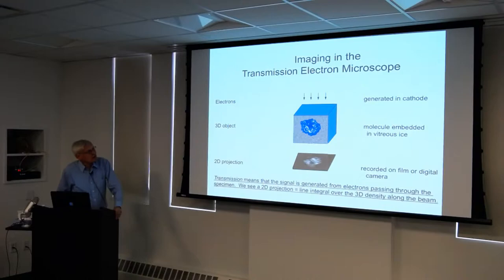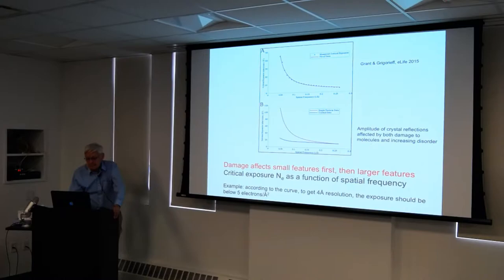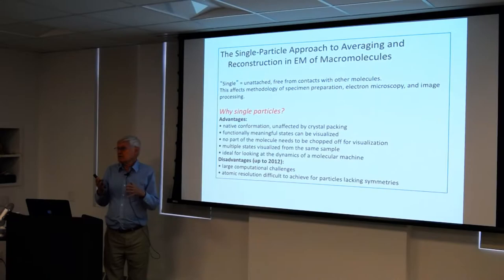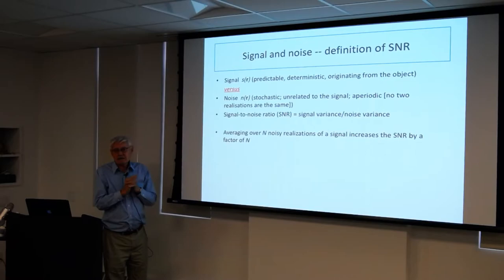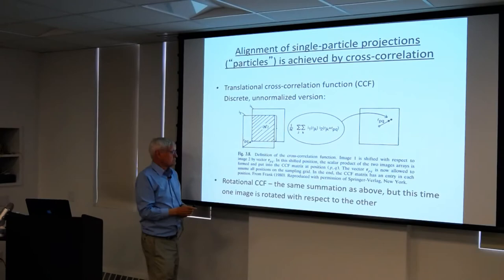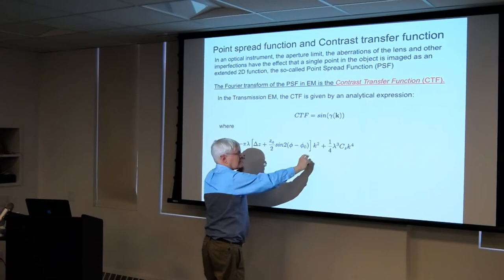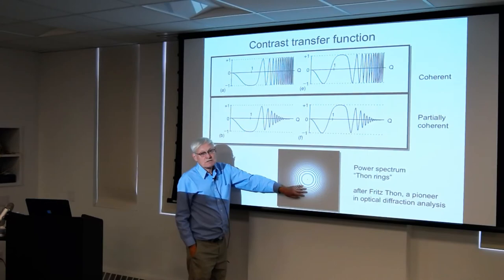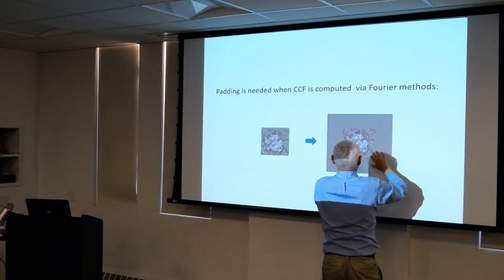SEMC 2018 Cryo-EM Course - Single-Particle Analysis (Part I: Intro and Overview of SPA)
In this lecture, 2017 Nobel Prize winner Joachim Frank from Columbia University presents an introduction to single particle analysis.